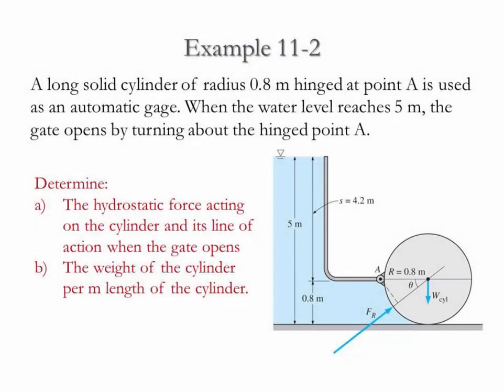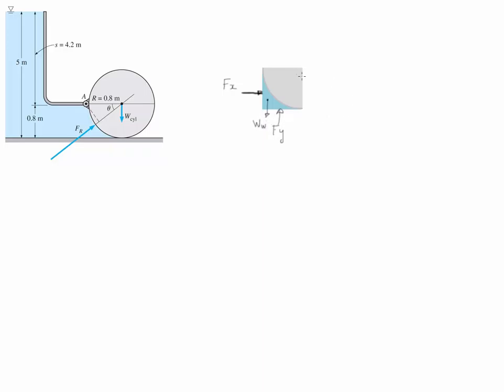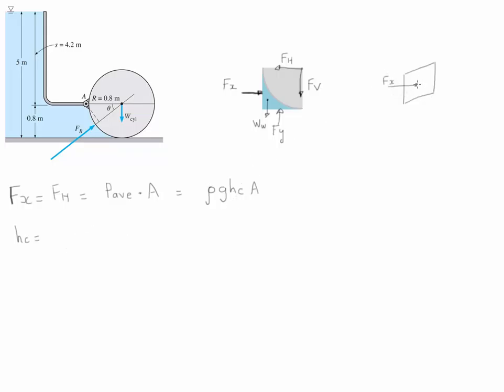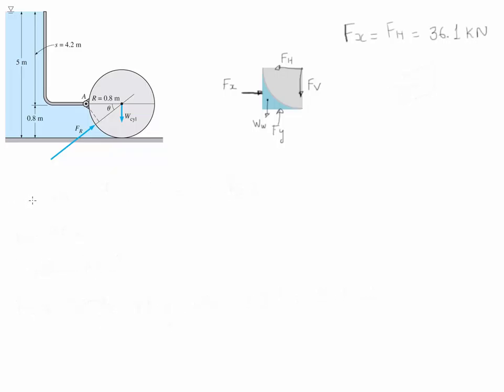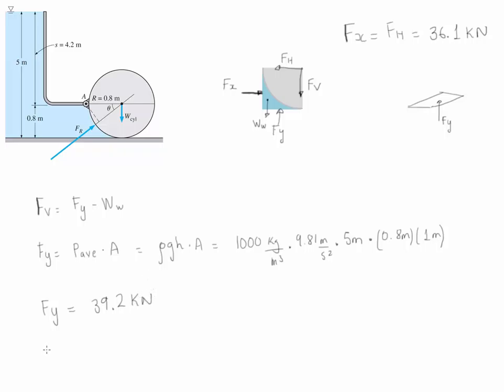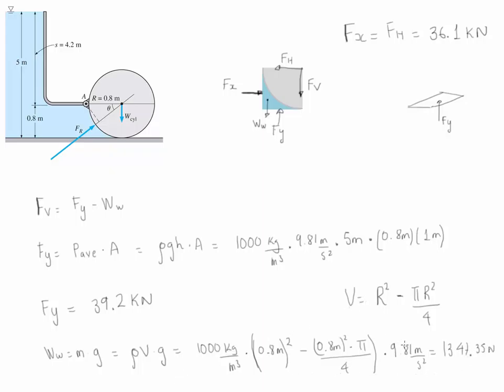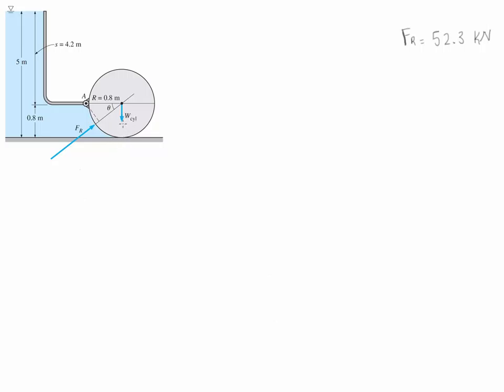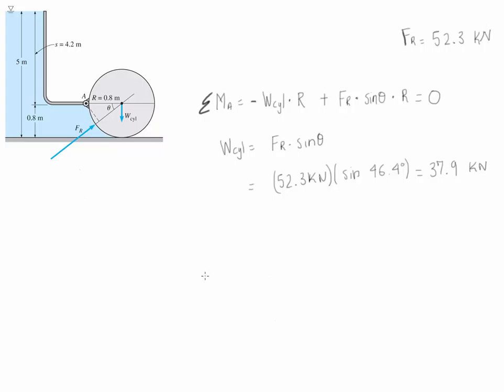Example 11.2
Example from Fundamentals of Thermal-Fluid Sciences 4th Edition by Y. A. Çengel, J. M. Cimbala and R. H. Turner